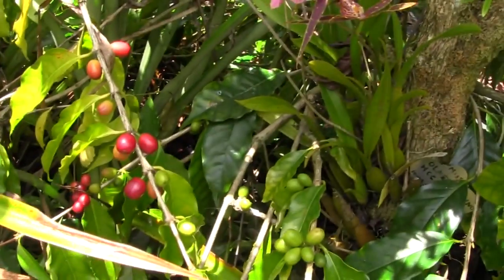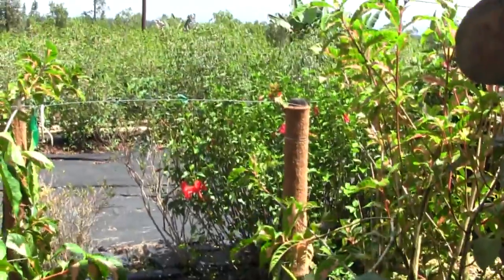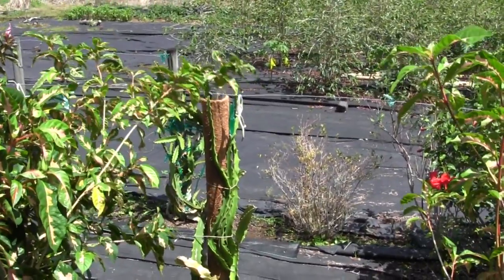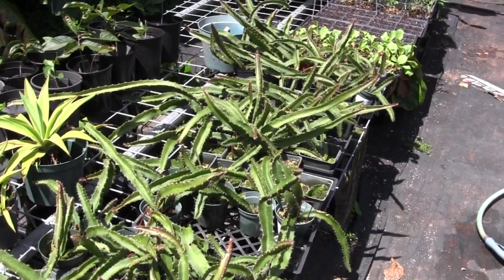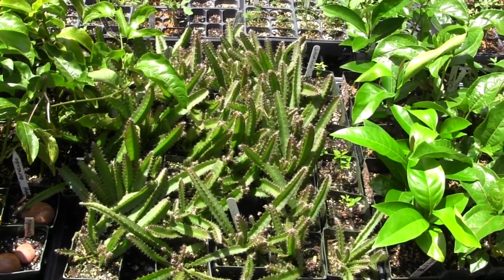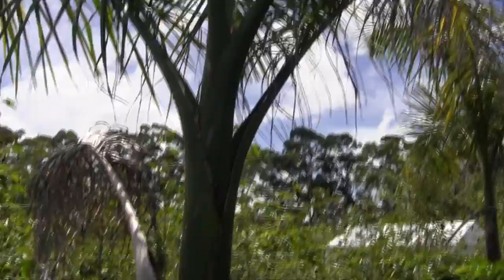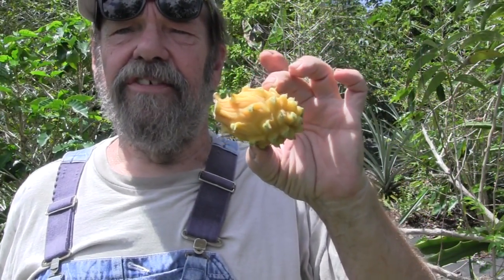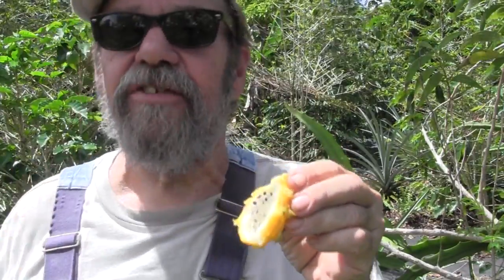Autumn Dragon Fruit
The flowering of the dragon fruit is a sure way to tell Autumn is in the air.  Bill discusses some new types he is growing and different ways the plant might be trained.  Of course, he has to taste the fruit.